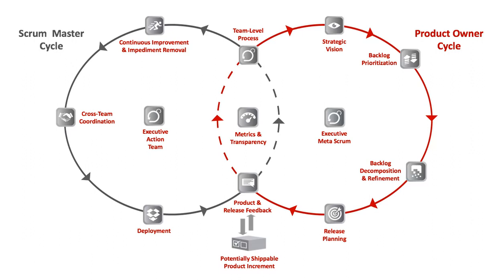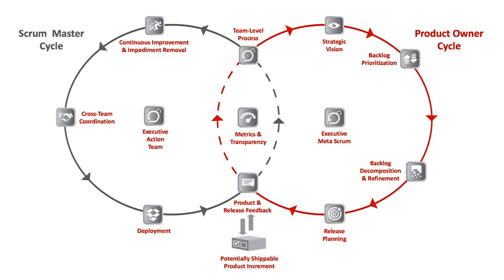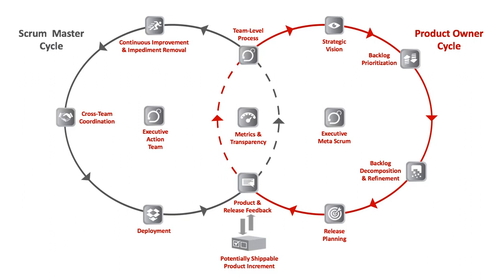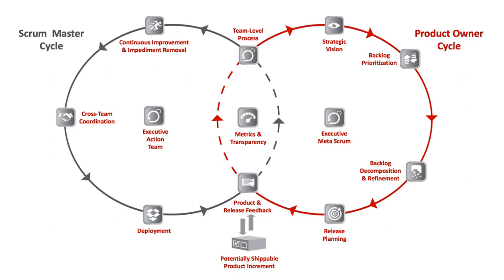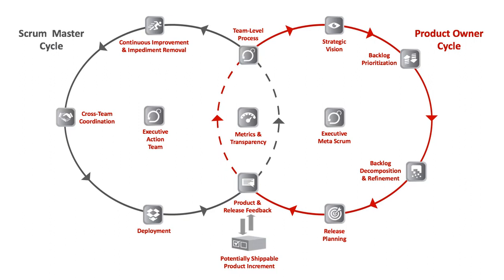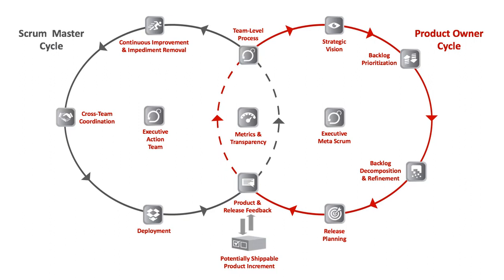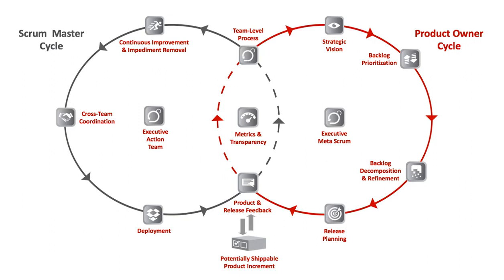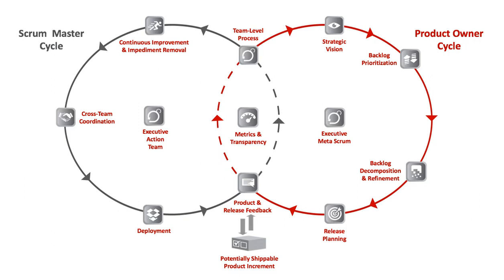Scrum@Scale - Official Guide Read Outloud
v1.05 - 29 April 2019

Scrum@Scale is a registered trademark of Scrum Inc.
Creative Commons 4.0Attribution-Sharealike License